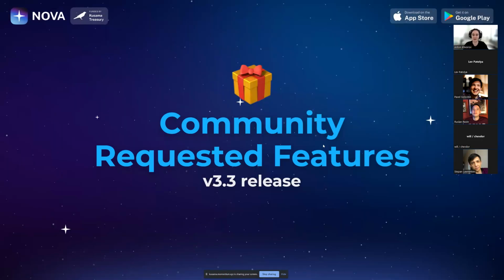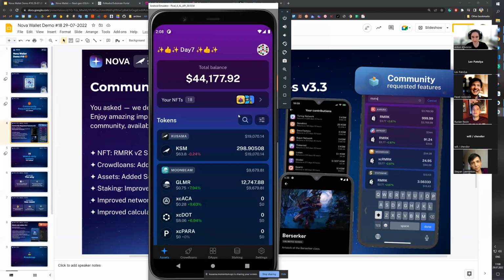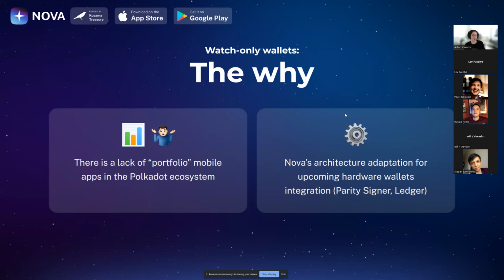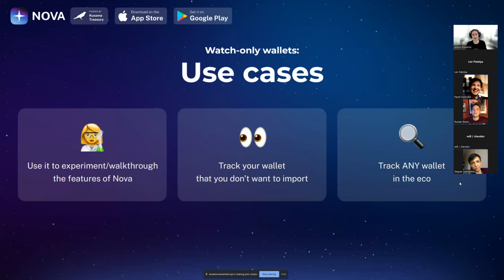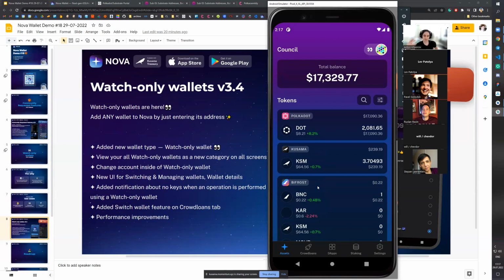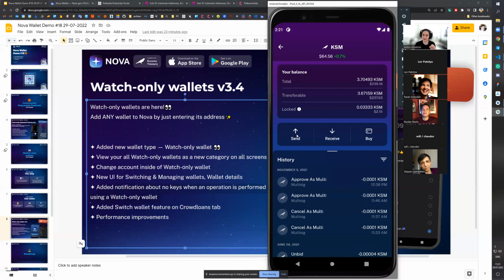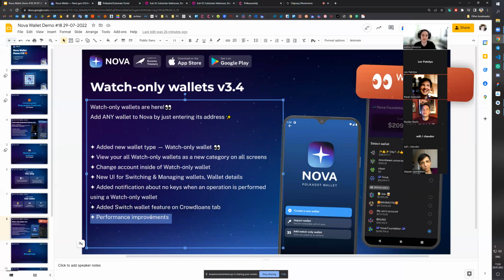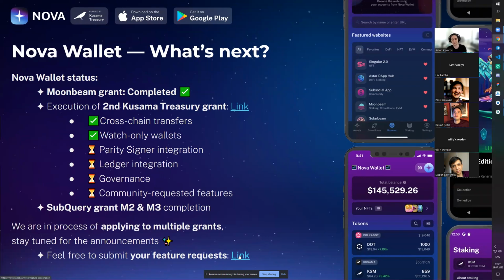Nova Wallet Demo #18 Watch-only wallets for Polkadot & Dotsama ecosystem, Community Features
Recording of Nova Wallet 18th Demo from 29th of July 2022.

COVERED TOPICS:
✦  Community links
🚀 v3.3 Community Requested Features release review
👀 Preview of Watch-only wallets
⛳️ Roadmap